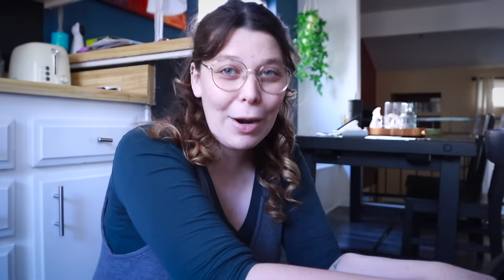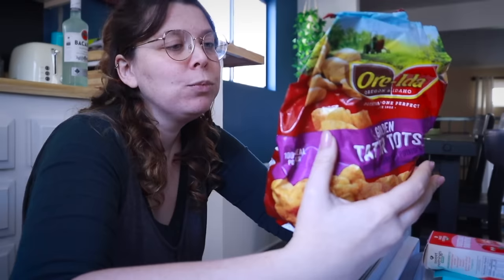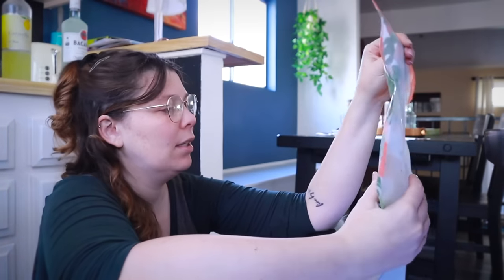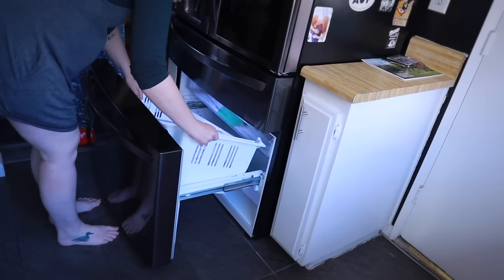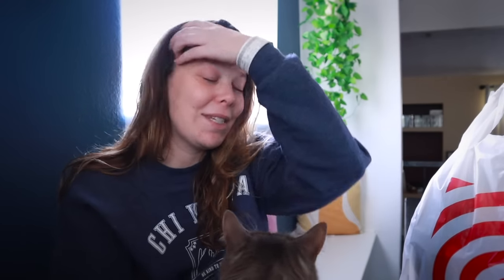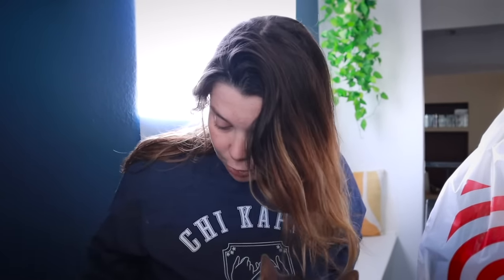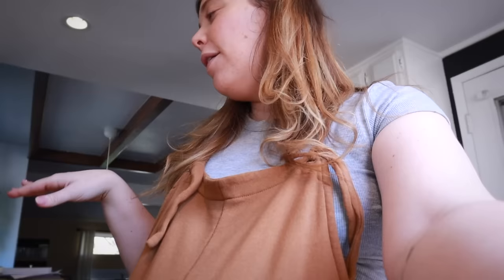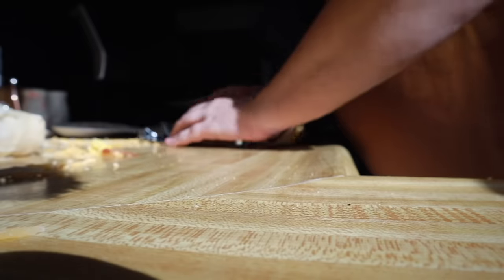Cleaning Out The Freezer + Planning Post Partum Food!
Welcome to Rachel Rambles (Formerly Ladle By Ladle)! On this channel together we examine self love, confidence, anti-diet culture, curvy fashion, fun challenges, a little magic, and so much more!